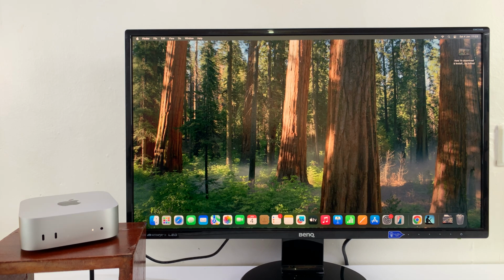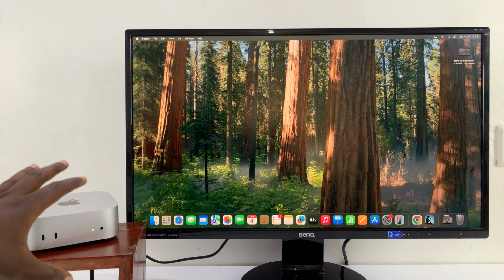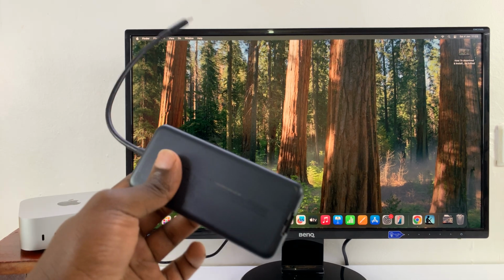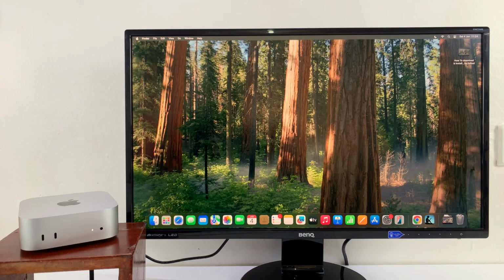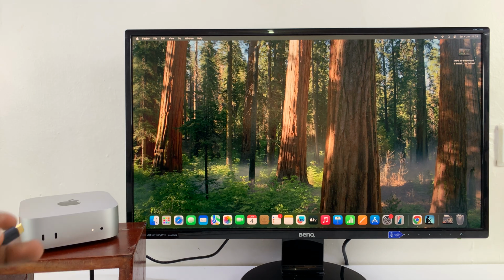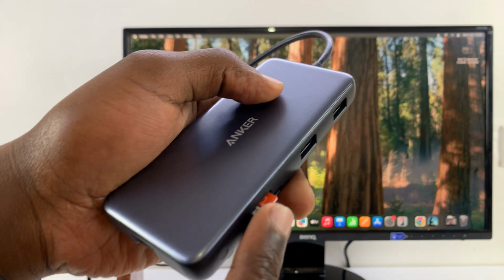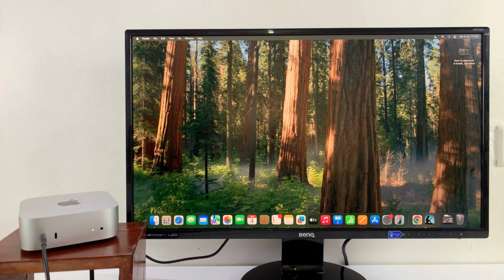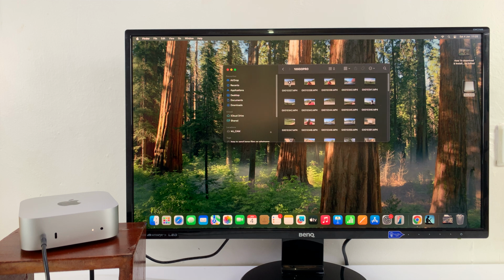How To Connect SD Card / Micro SD Card To M4 Mac Mini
Learn How To Connect SD Card & Micro SD Card To M4 Mac Mini.

In this video, we'll show you how to connect an SD card or microSD card to your M4 Mac Mini easily! Whether you're transferring files, expanding your storage, or using your Mac Mini for photography or video editing, this tutorial covers all the steps you need to get started.

How To Connect SD Card To M4 Mac Mini

Ensure you have an adapter
Connect the SD Card to the adapter
Plug in the adapter to the Type C port on M4 Mac Mini
The SD Card will automatically be detected

Anker USB C Hub, 555 USB-C Hub (8-in-1):

Cell Phone Tripod Adapter